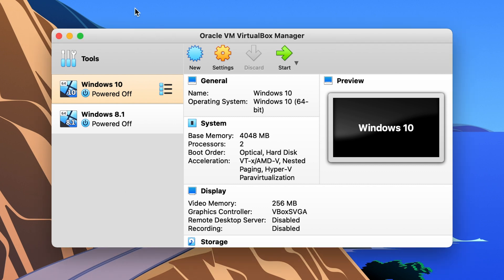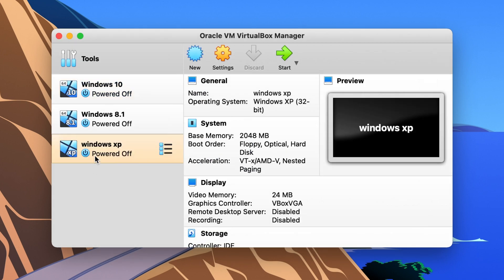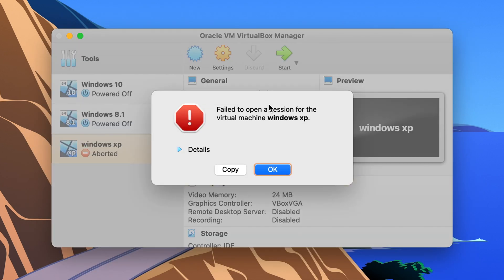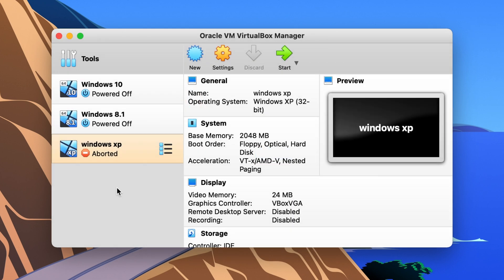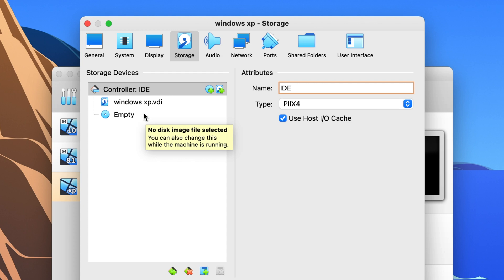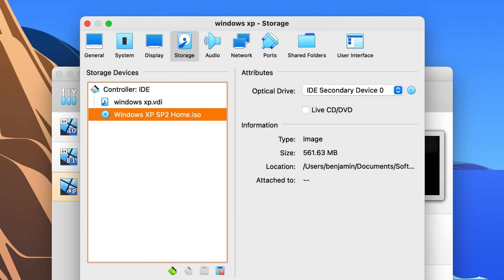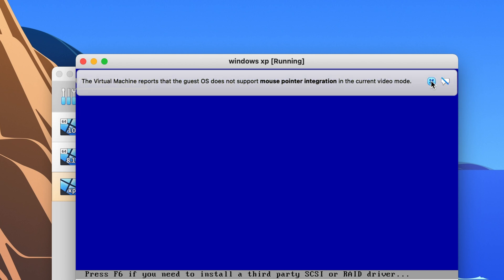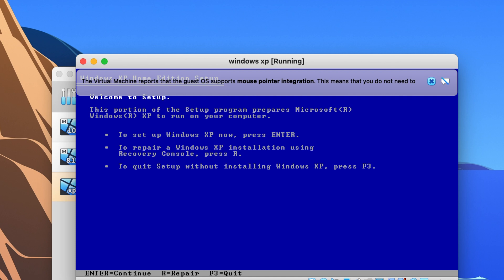How to Fix VirtualBox VM Crashing When Choosing ISO File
A very common problem with a simple fix! If you can not choose you ISO because of constant crashing, then this video is for you!